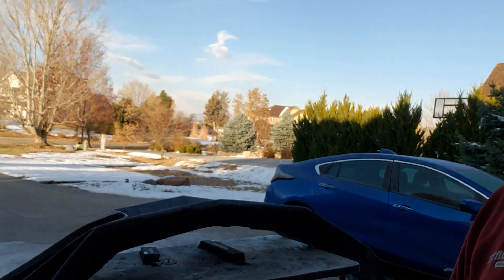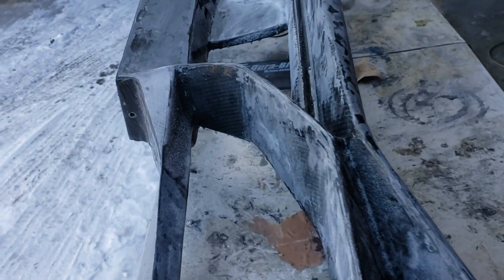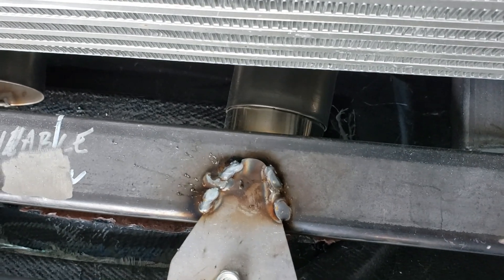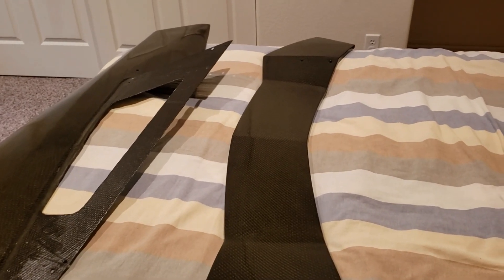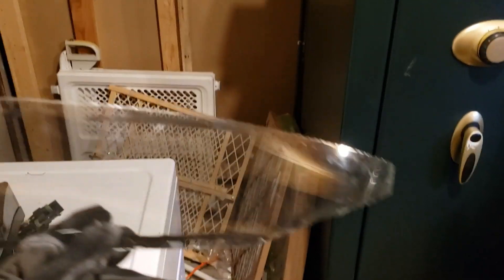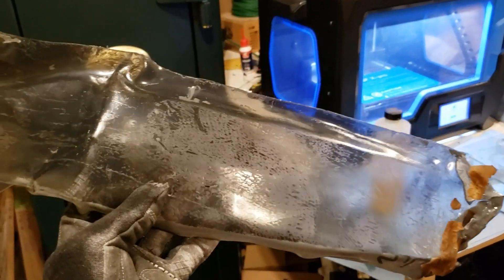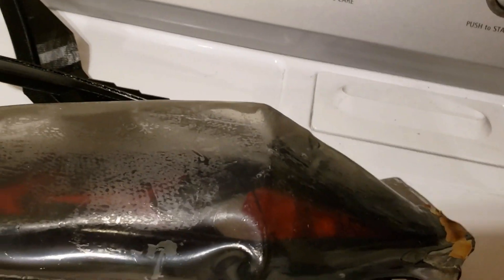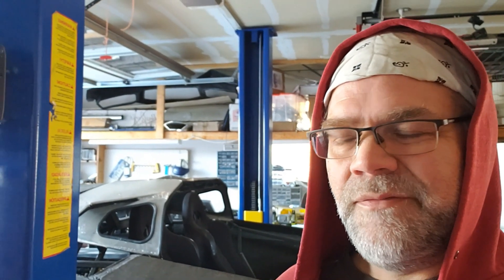3D Printed Interceptor Update 14